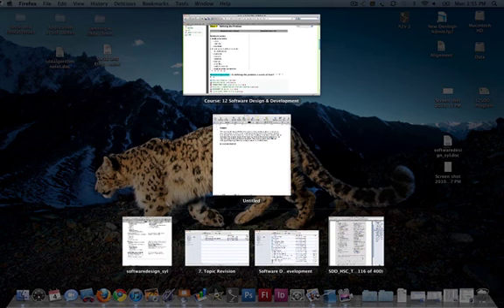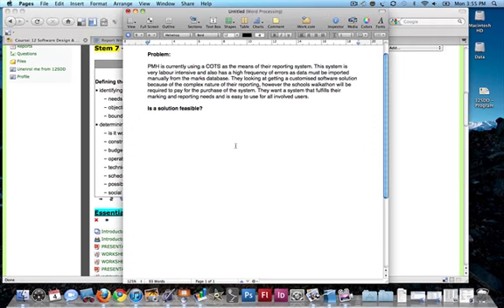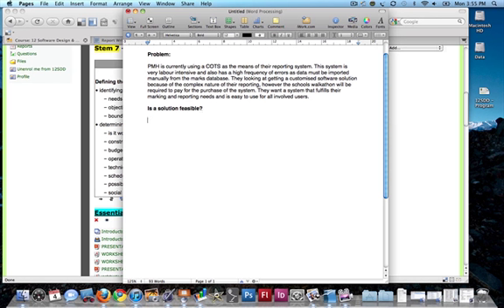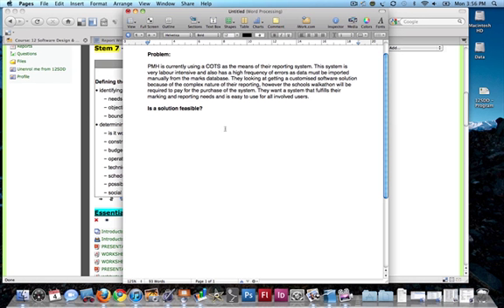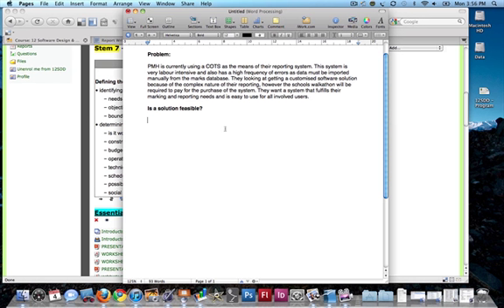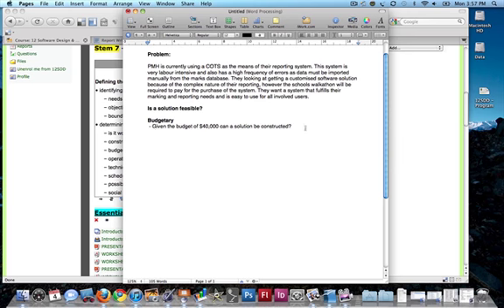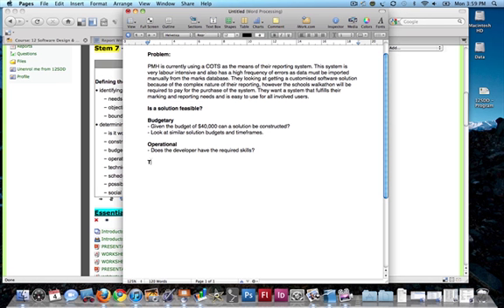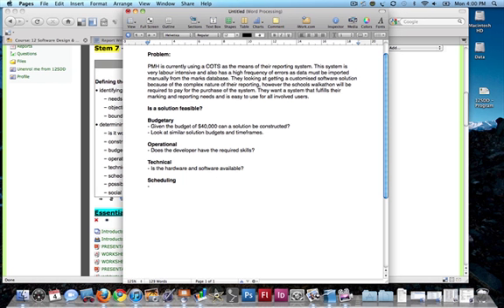Stem 7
Defining the problem